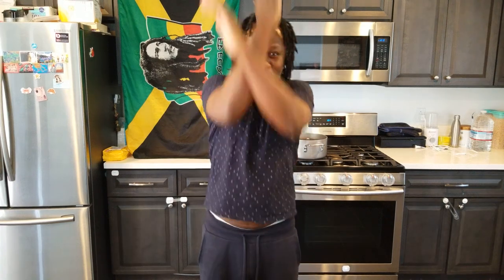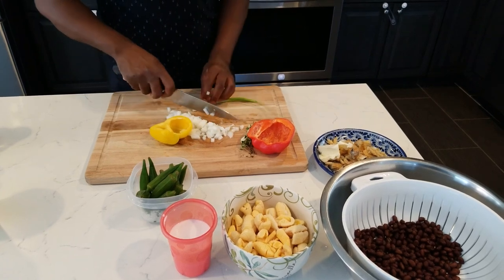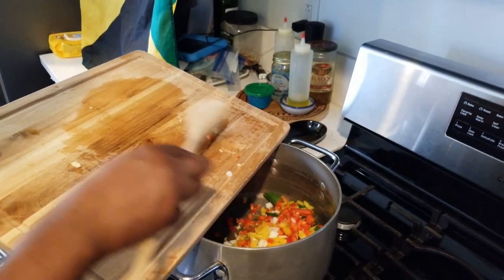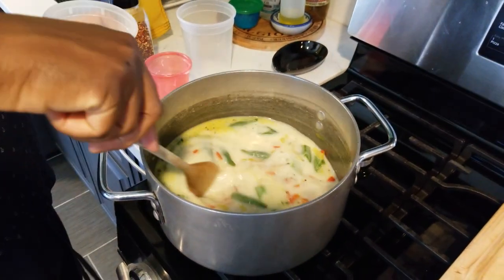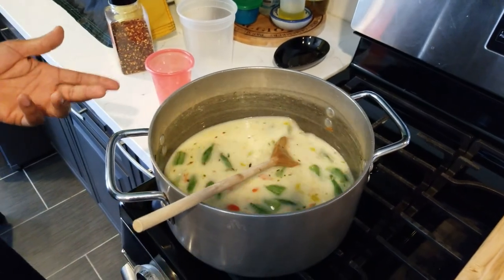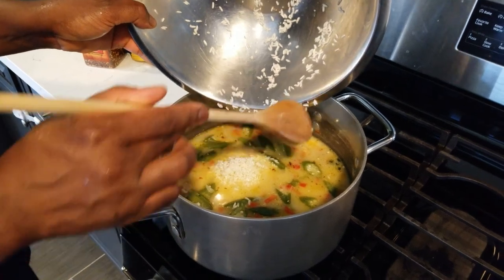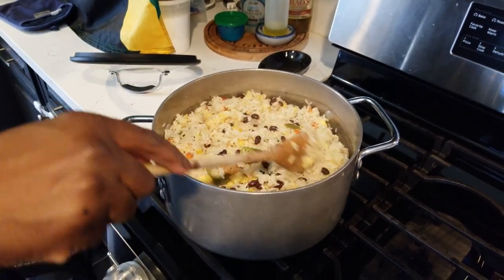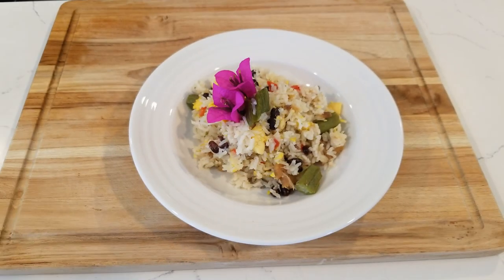Chef Bouka Prepares His One Pot Ackee and Saltfish